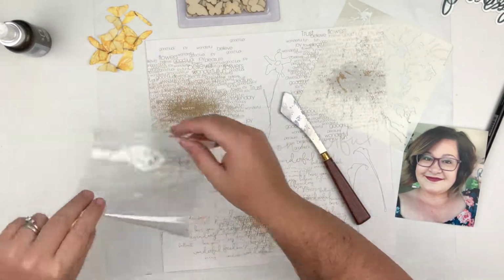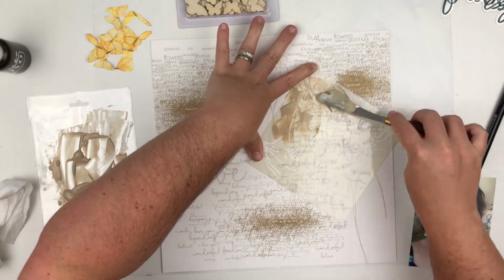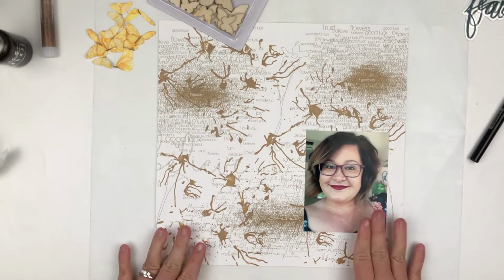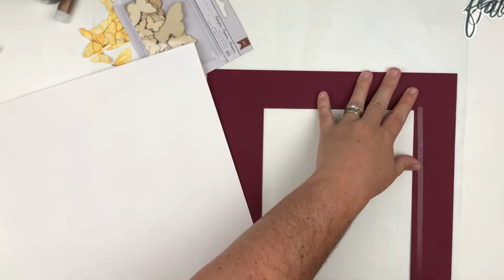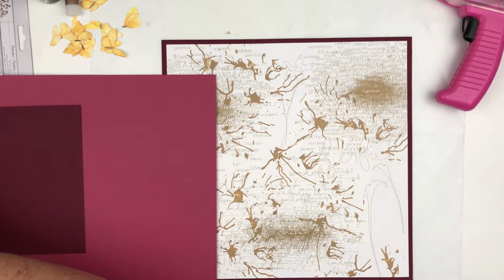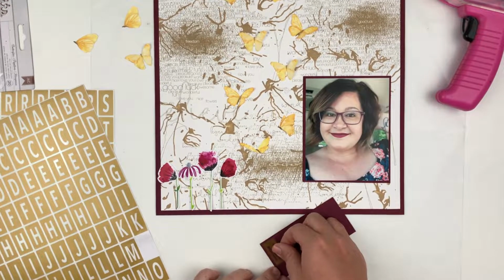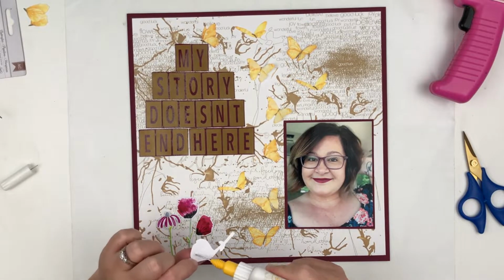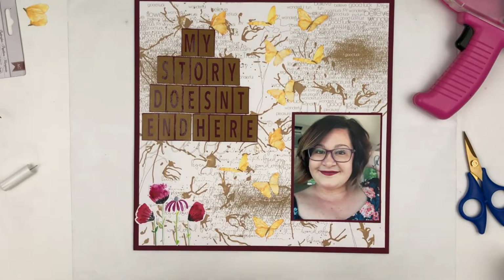Scrapbook Layout: Product Focus Stencils